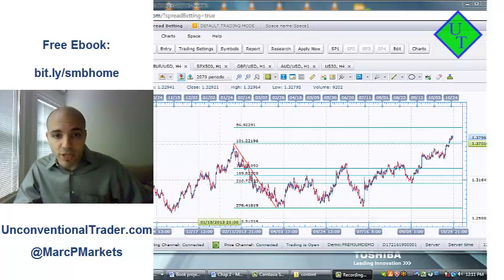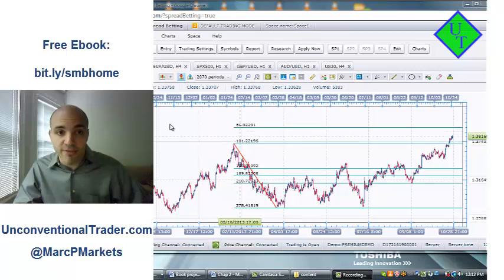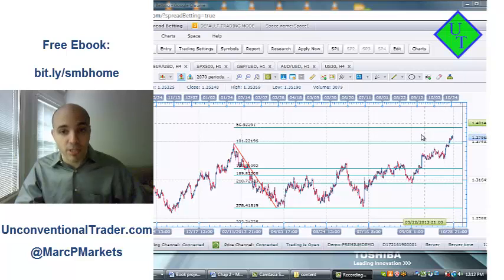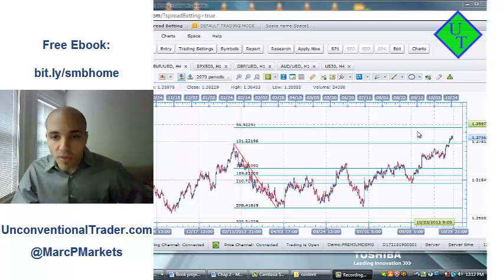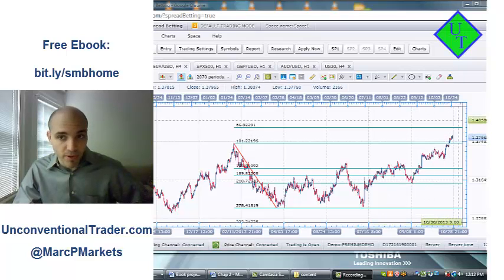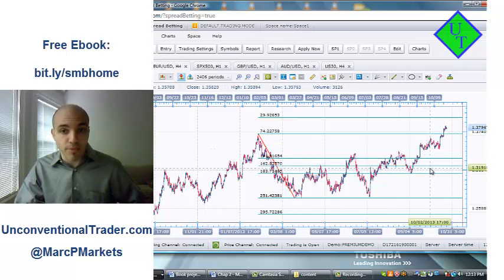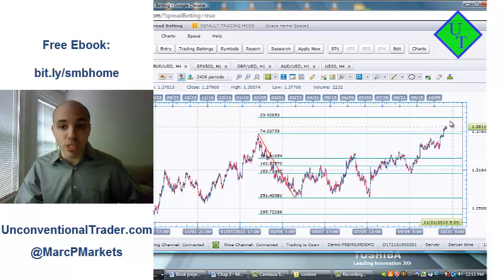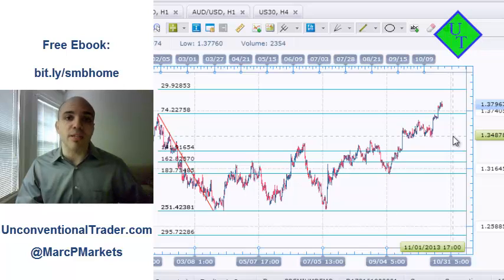What Is Your Perspective on the Market?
Newer traders get easily mislead by market noise.  Having a well defined perspective helps to prevent this.